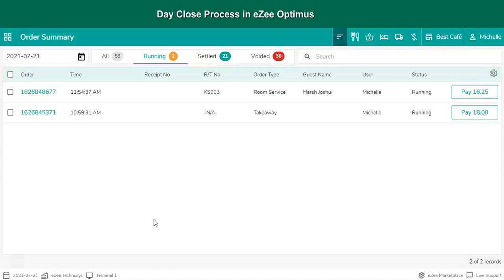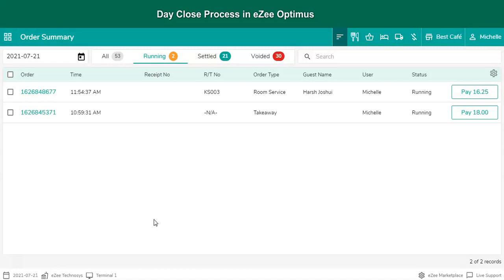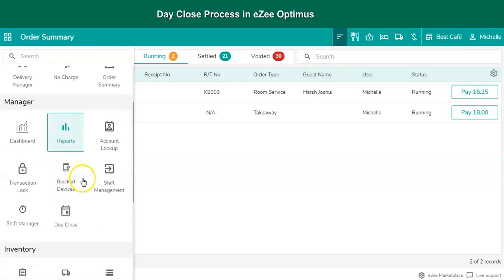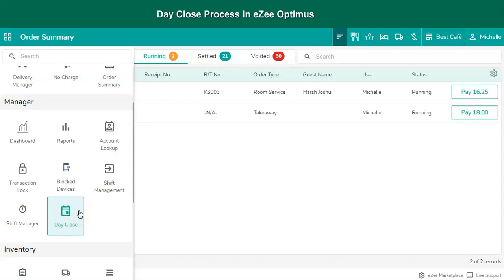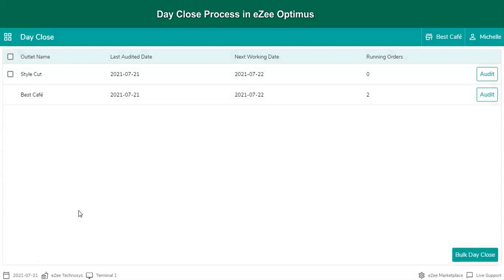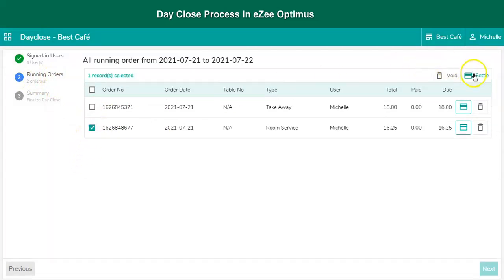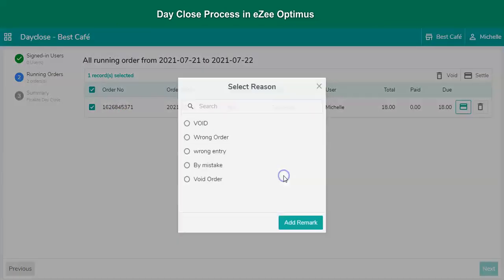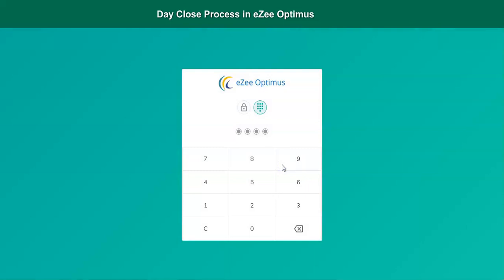How to Perform Day Close/ Night Audit in eZee Optimus, Restaurant POS System?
A day close or night audit is the crucial process to perform to ensure all revenue reported through out the day. Every restaurants do it either in the late night or in the early morning. You can perform day close in few simple steps with our restaurant software, eZee Optimus. Watch this tutorial to know how.